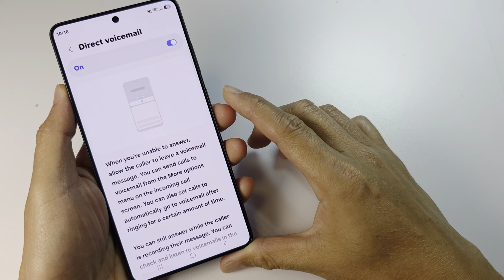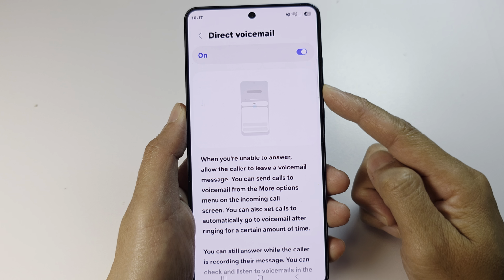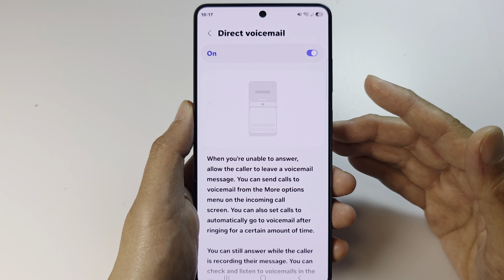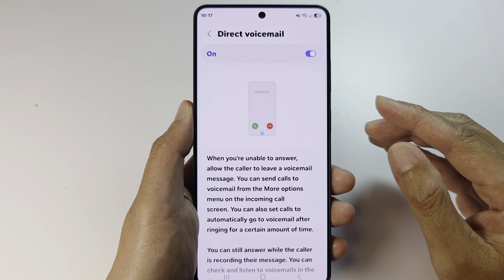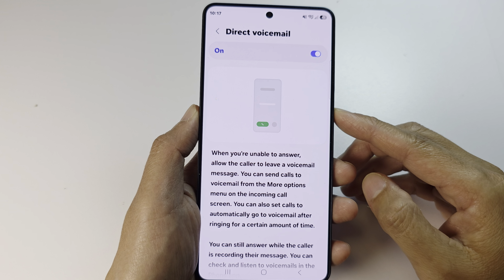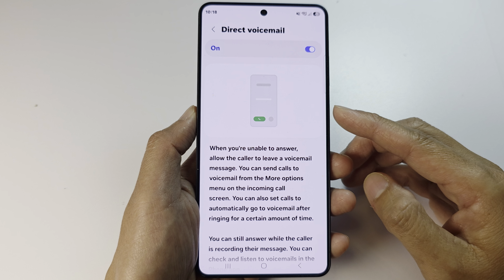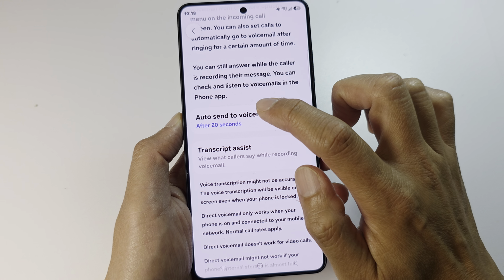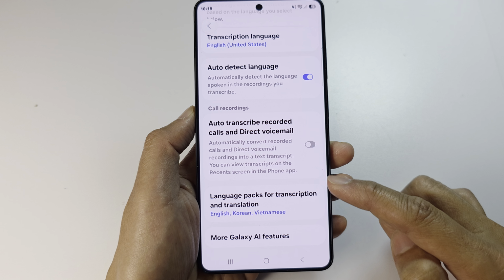Direct Voicemail vs Carrier Voicemail on One UI 8.5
Samsung’s new Direct Voicemail feature in One UI 8.5 changes how voicemail works on Galaxy phones. In this video, we compare Direct Voicemail with traditional Carrier Voicemail, including live transcription, AI features, reliability, and which option is best for your daily use.